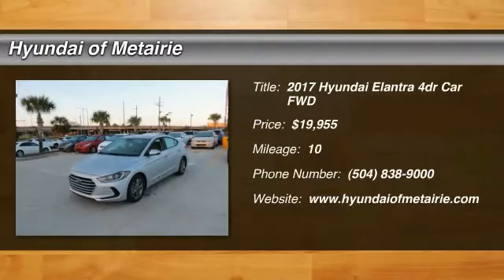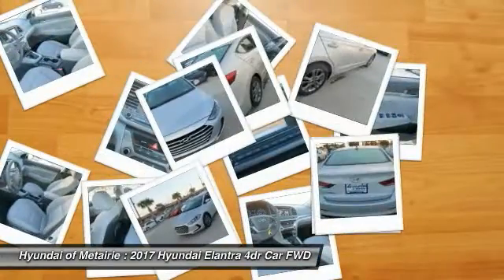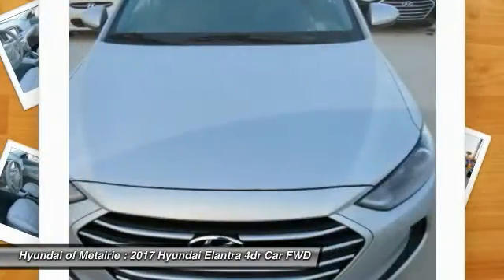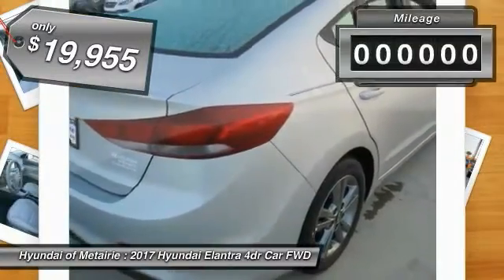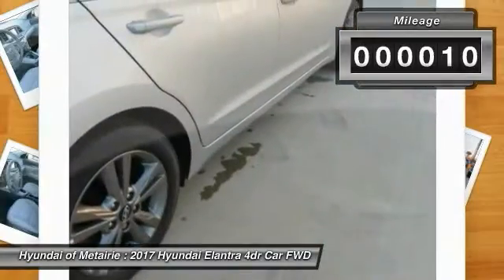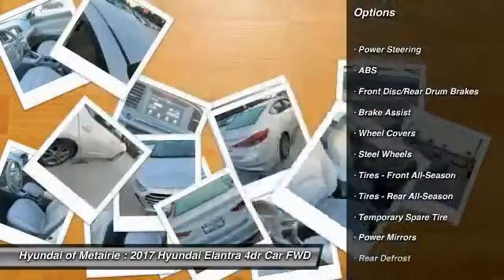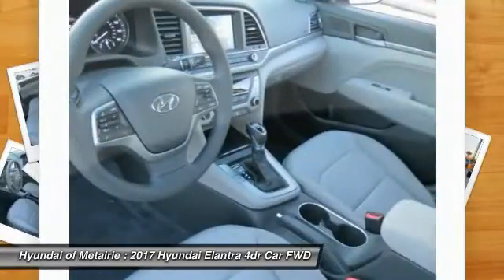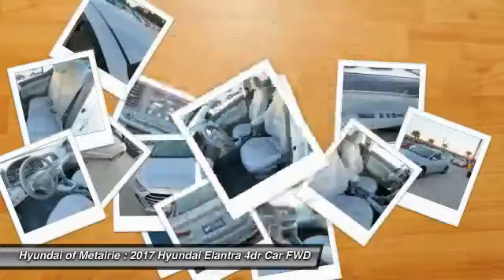2017 Hyundai Elantra Metairie LA H107908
2017 Hyundai Elantra SE